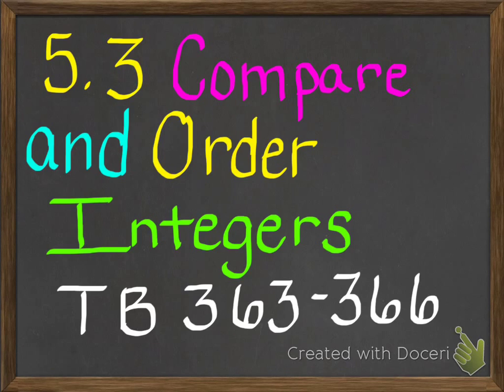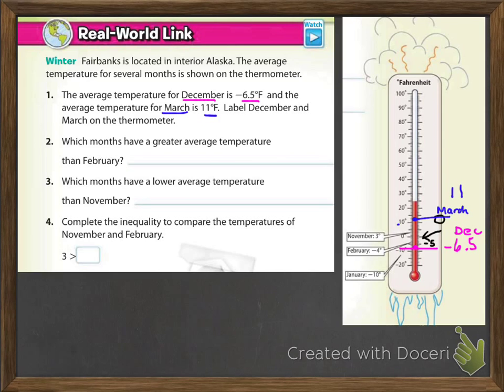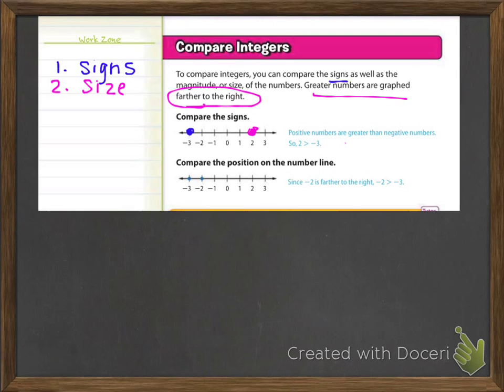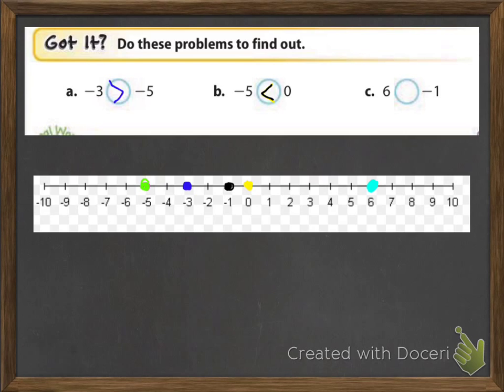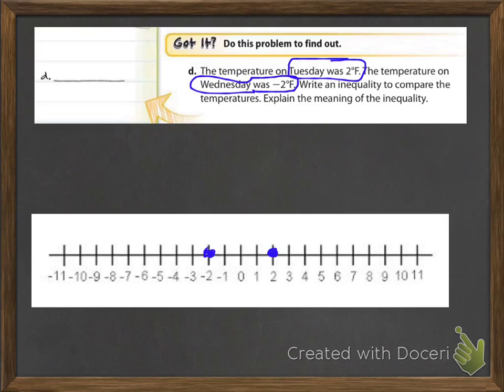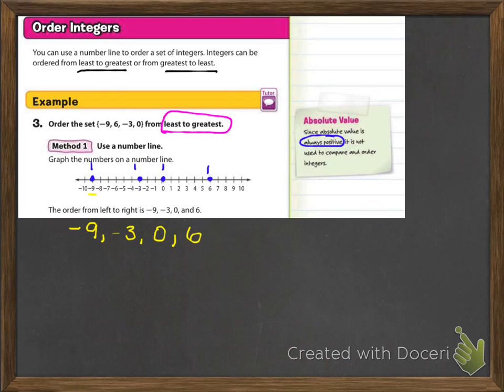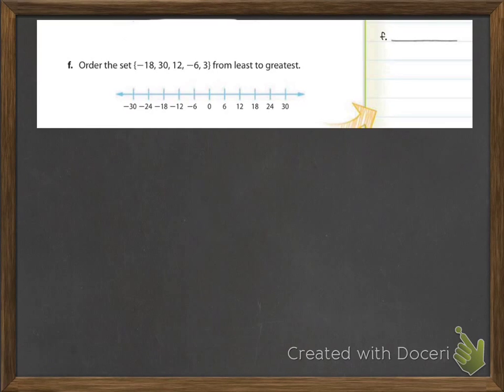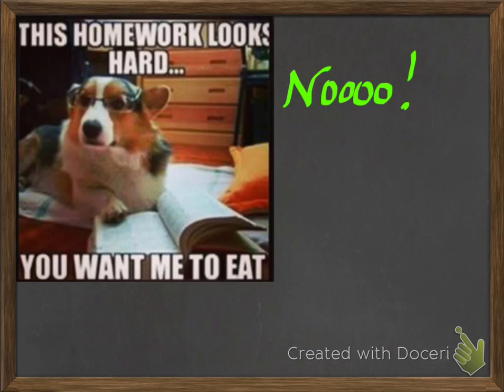5.3 Compare and Order Integers